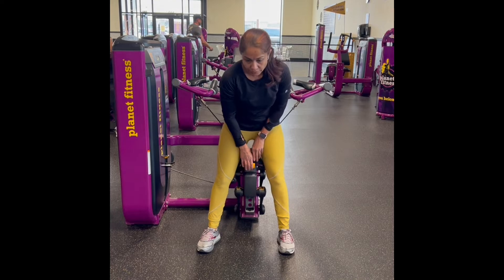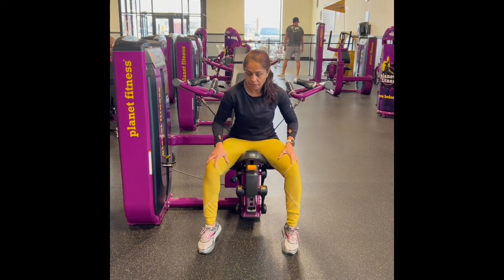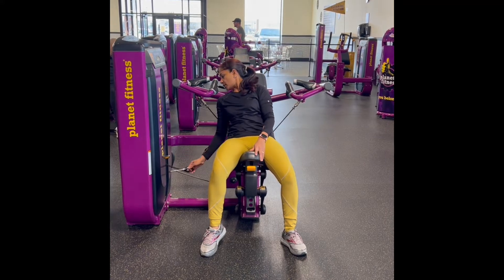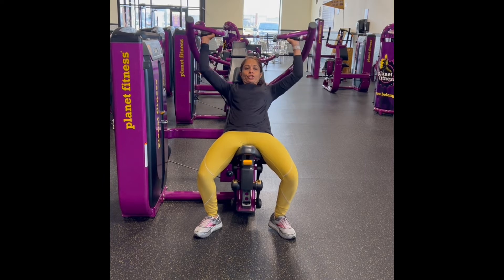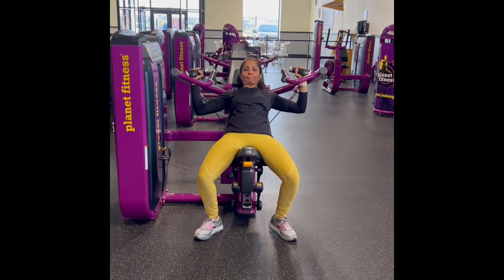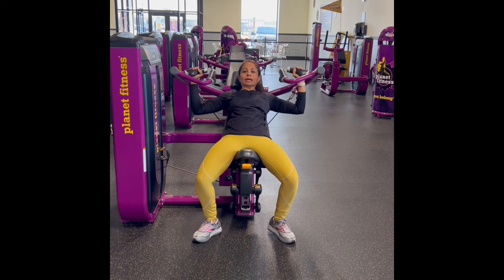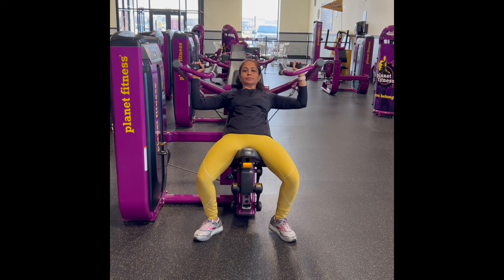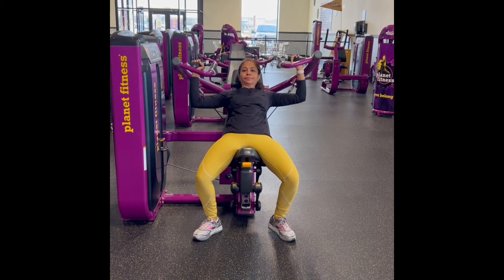How to do Military Press on Machine Exercise for Shoulders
How to do Military Press on Machine Exercise for Shoulder strength. In this video you will learn the proper way to do military press exercise for shoulder strength on a machine. Ready to eliminate chronic pain, increase mobility, prevent injuries, connect with your body and mind, reverse aging, and establish sustainable health?